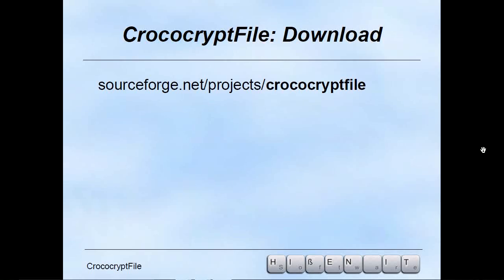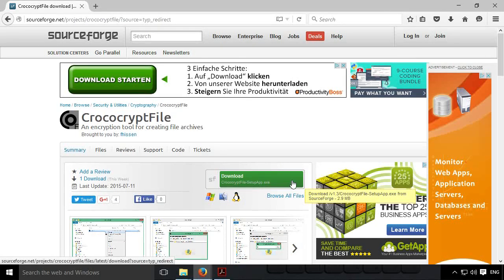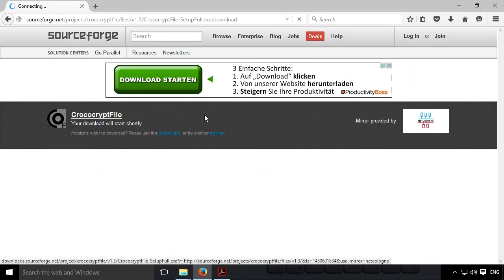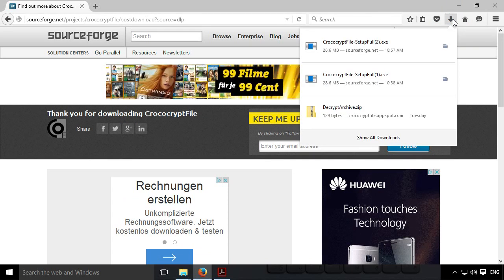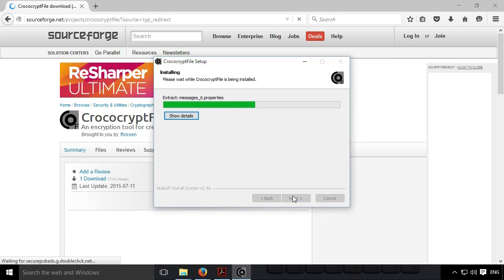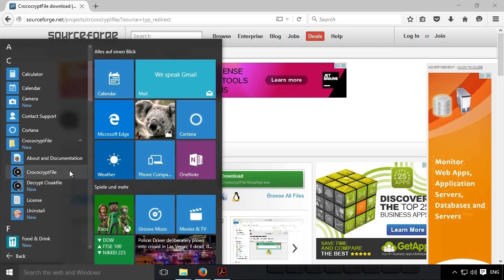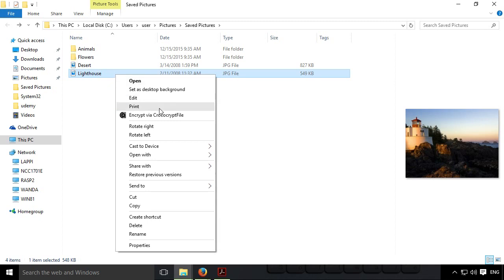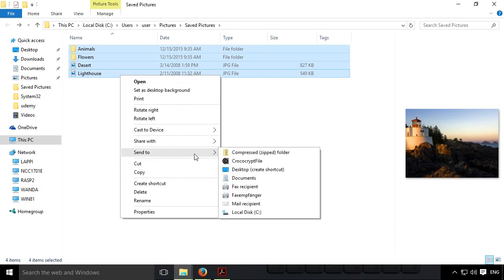[EN] CrococryptFile Windows Installation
Installing CrococryptFile (open-source) for Windows